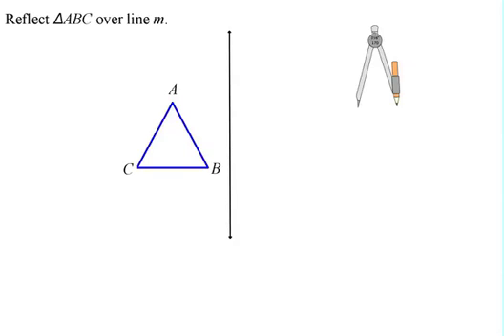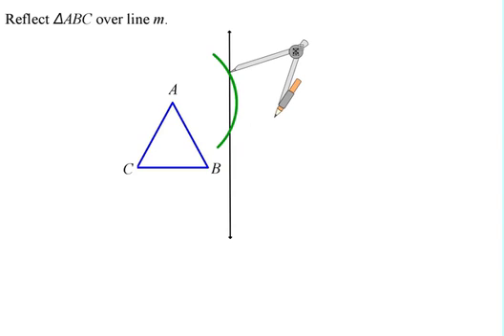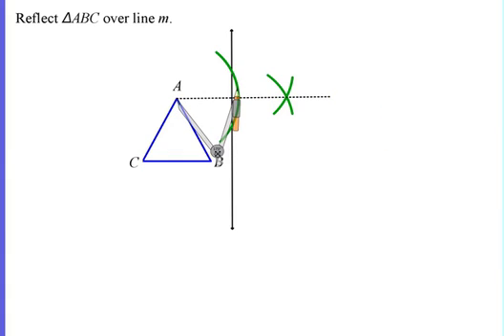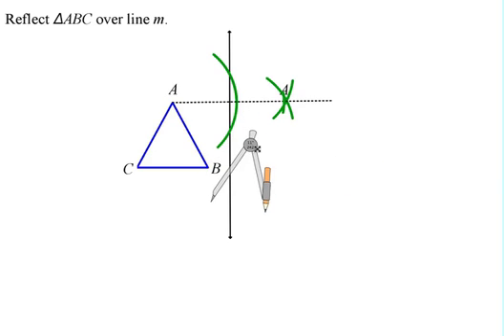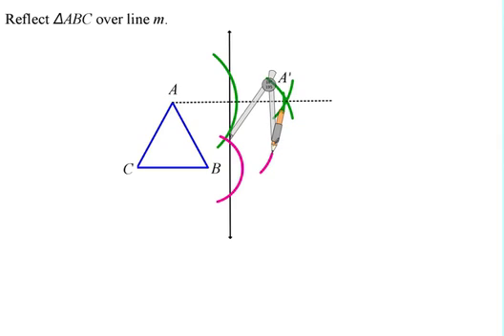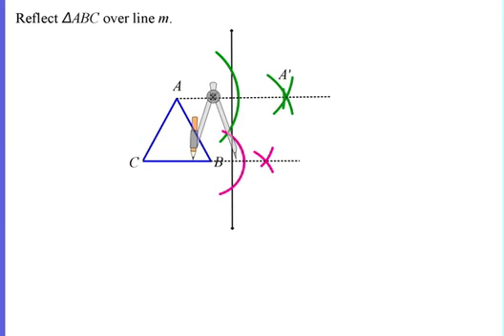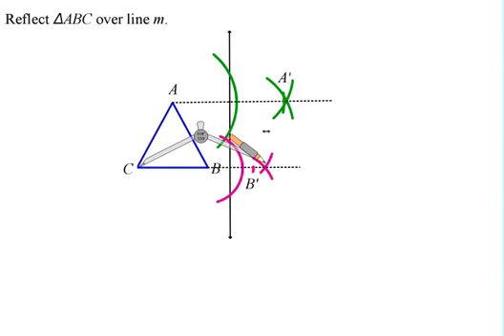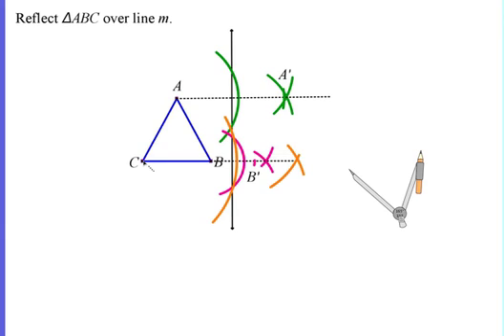Transformations Unit - Triangle Reflection